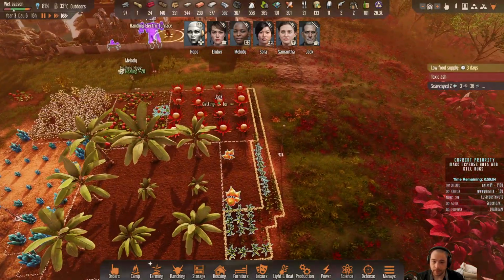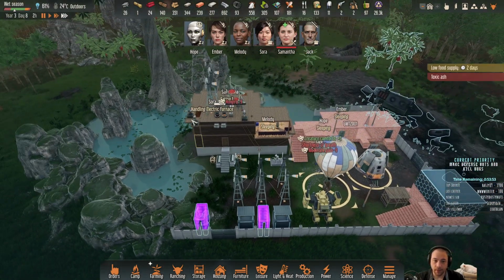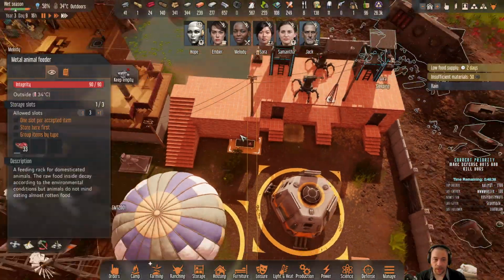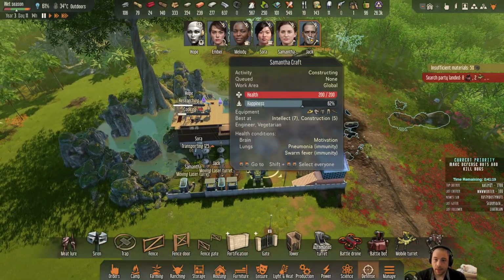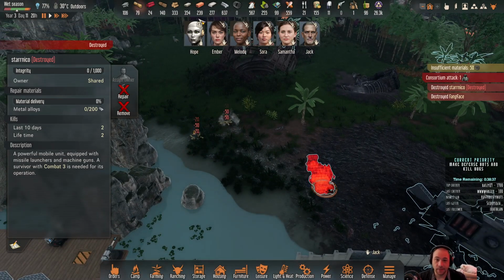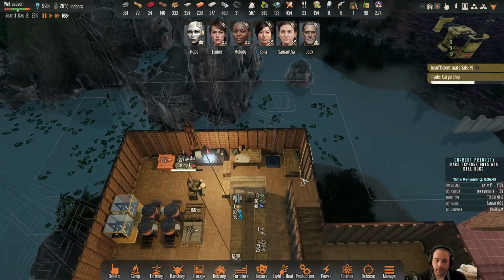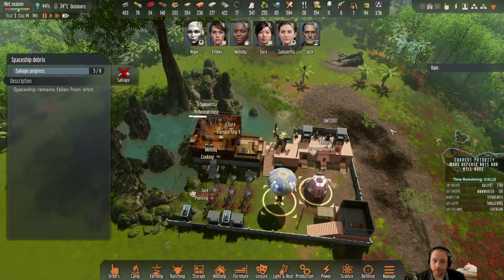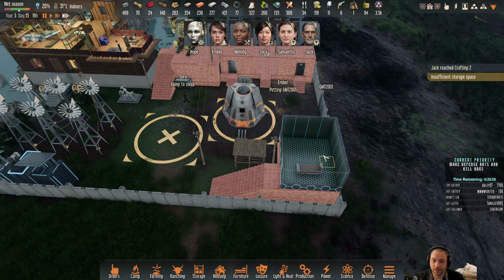Stranded Alien Dawn Guardians - Improved Defense // EP16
Stranded Alien Dawn is a planet survival sim placing the fate of a small marooned group in your hands. This series will take place on the hot and rainy Saltu map playing the Guardians scenario. You control a small group of rebels who rescue the first sentient robot named Hope from a ruthless robot manufacturing consortium and safeguard her until she reaches full sentience. I am playing the Guardians scenario which is added in the DLC with Ember, Melody and Sora as starting characters on Hard difficulty on the map Saltu with a random map seed. The way Hope develops will be left up to live viewer polling. The goal is to keep Hope protected and allow her to grow and flourish into a fully sentient being.

» ABOUT THE MINISERIES
This series is a result of me streaming it in a marathon, all of the content has already been created for it and episodes will release roughly once per day.

(If you want to support me directly, be included in series as characters and also influence the games I play to a greater degree)